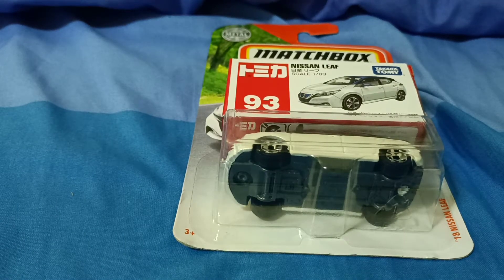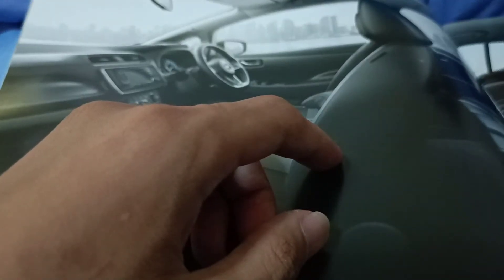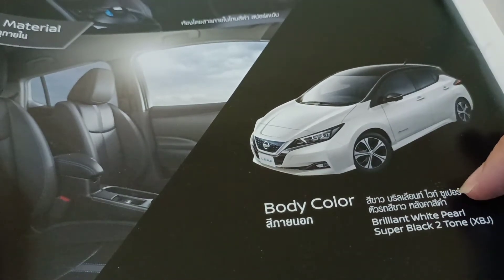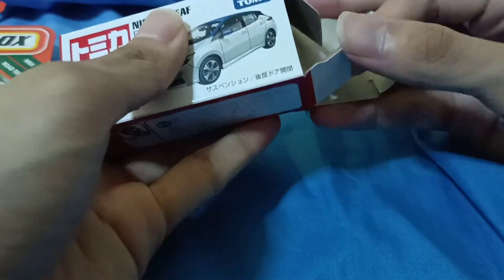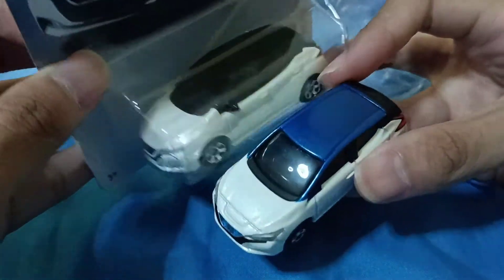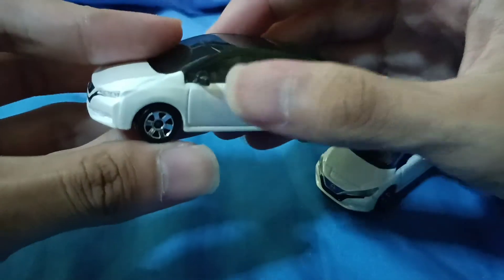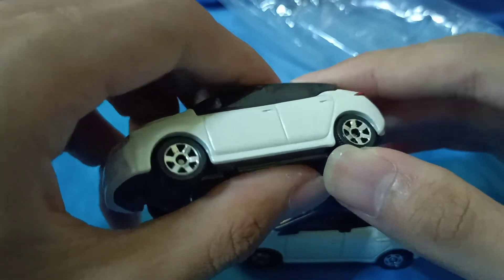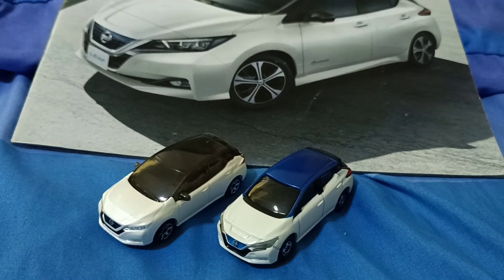Unboxing & Comparing of Nissan Leaf (Tomica VS Matchbox)